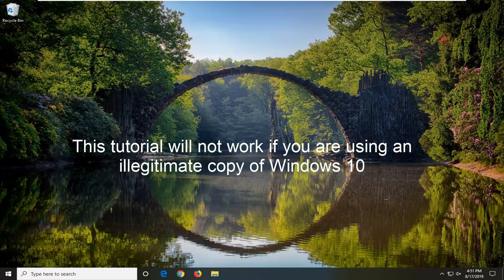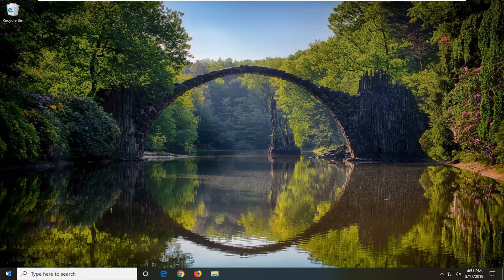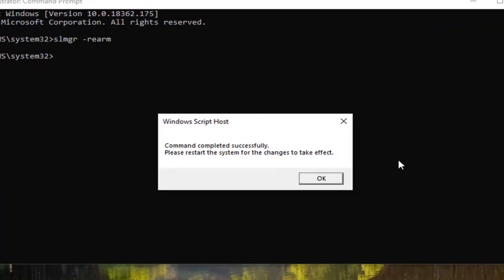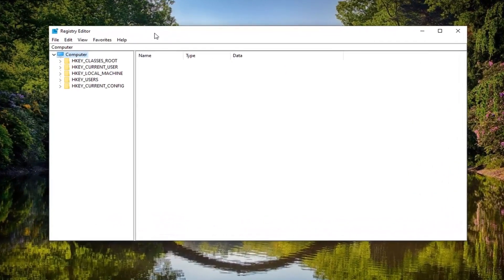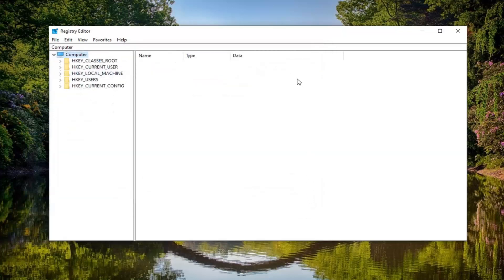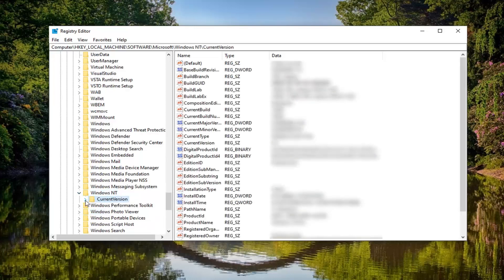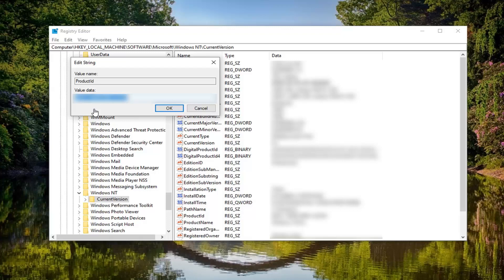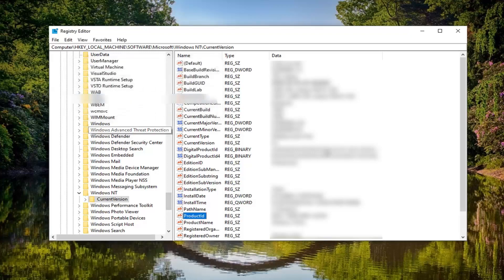How to Fix Windows 10 Activation Error: 0xc004f074 (Video Tutorial)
Usually after you made the upgrade to Windows 8 or Windows 10, you are supposed to activate your product. Well, some users  got the error code 0xc004f074 instead and are unable to continue with the activation process of the Windows 8 or Windows 10 operating system.

When you try to upgrade your computer to Windows 10, you receive Windows Activation error 0xC004F074; then the cause could be due to support version mismatch between the KMS client and the KMS host machine.

0xC004F074 – The Key Management Server (KMS) is unavailable

This error also can occur when there may be a time difference between the KMS client and KMS host machine.

Windows 10 has a complicated mechanism for Activation. It helps in the verification of a genuine copy of Windows 10. But sometimes, it throws the error code 0xc000f074. It is caused if the Key Management Service or KMS is not reachable by the client computer or if the key used in the SLSetAuthenticationData function call is incorrect.  This error code mostly surfaces on computers that are upgraded to Windows 10 from either Windows 7 or Windows 8.1.